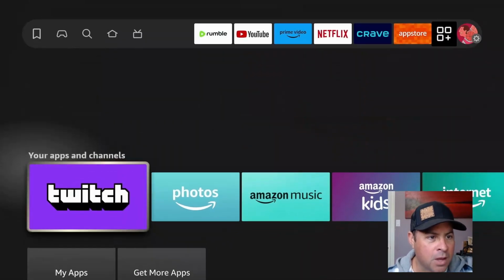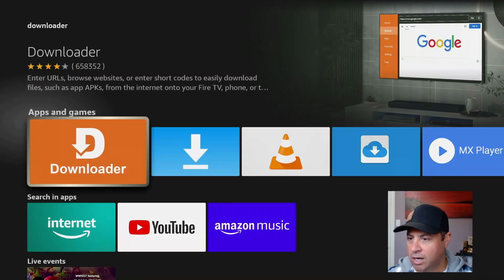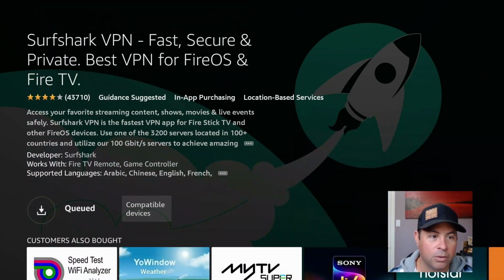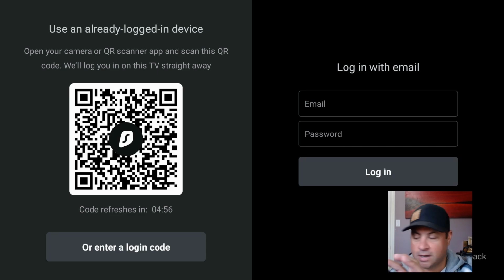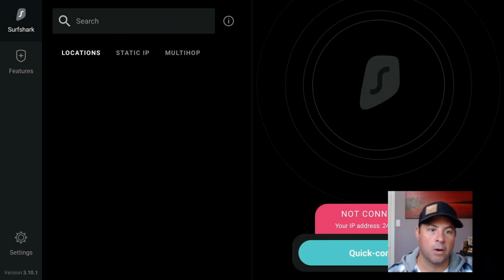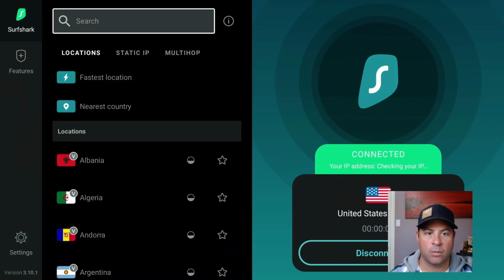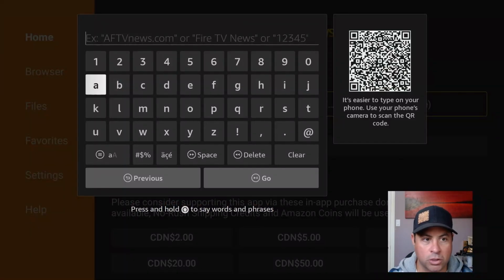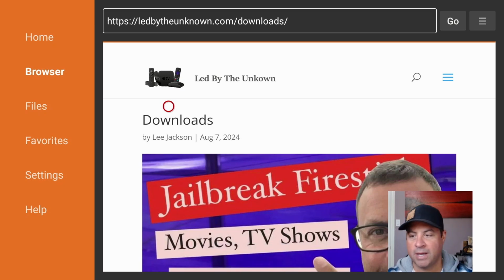Movies TV Shows Jailbreak Firestick Nov 2024